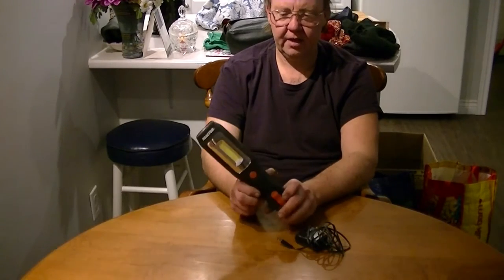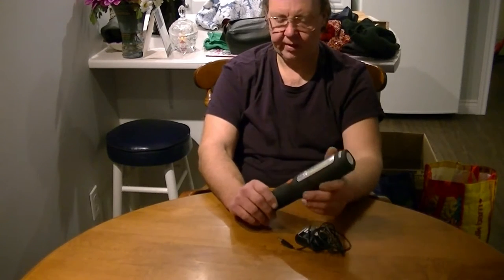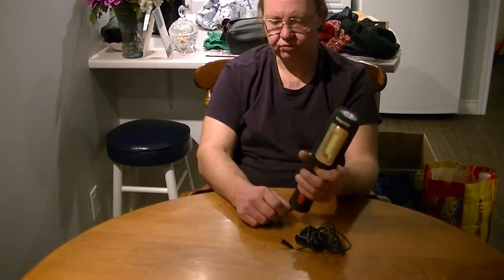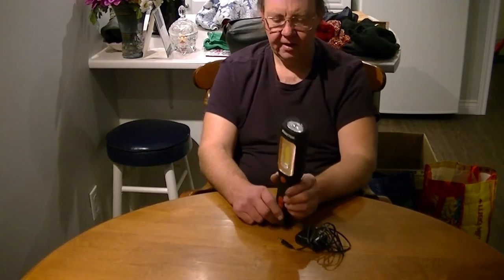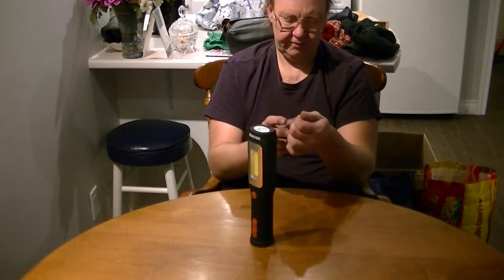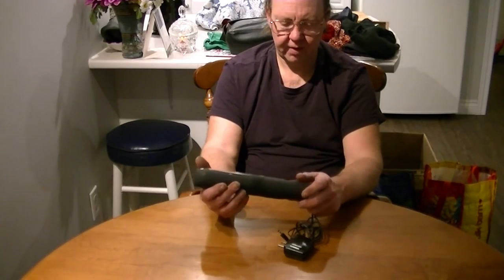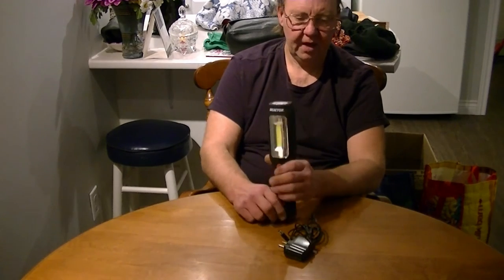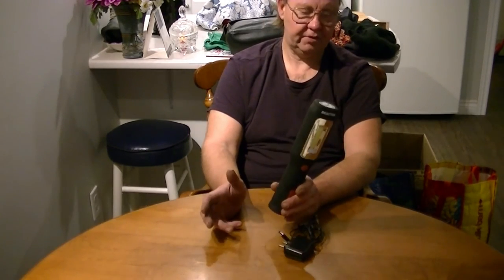Reactor rechargeable Led Work Light Review